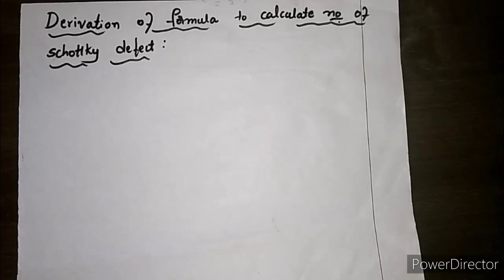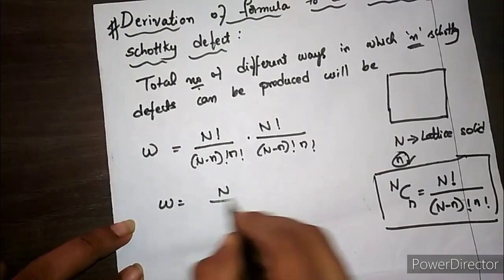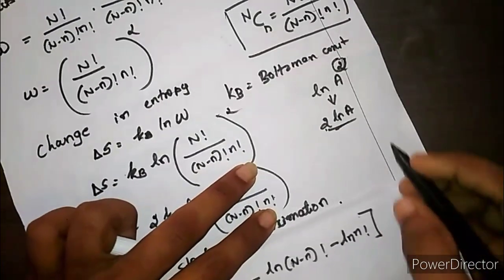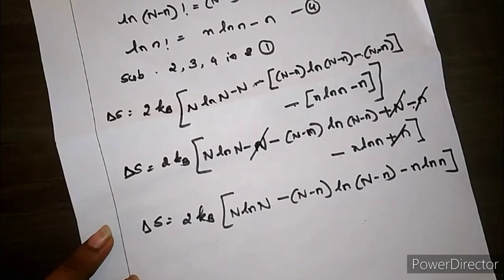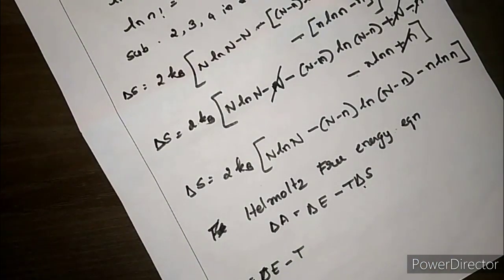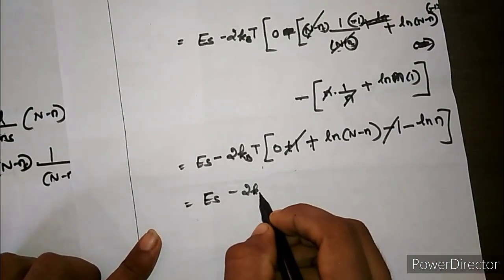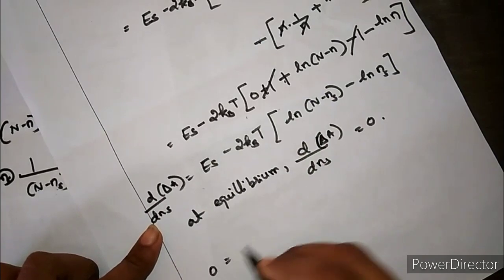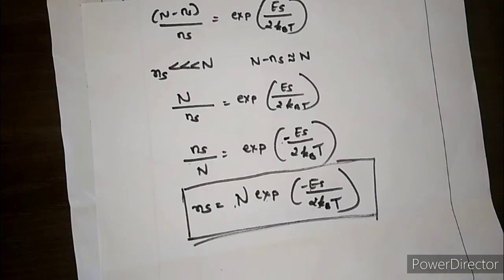formula to calculate number of Schottky defect| derivation| easy explanation| PS chem education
hello students welcome to PS chem education
in this video I derived the formula to calculate the number of Schottky defect